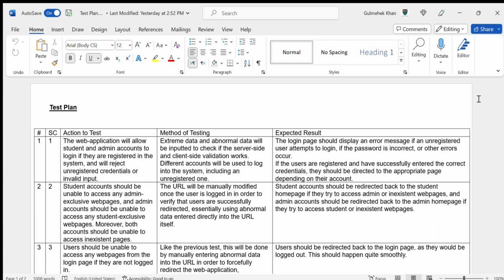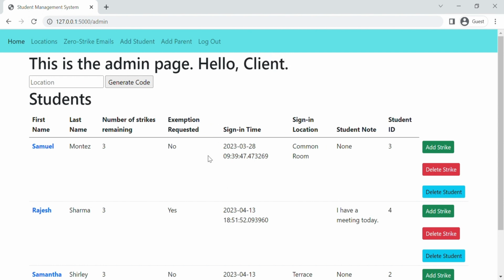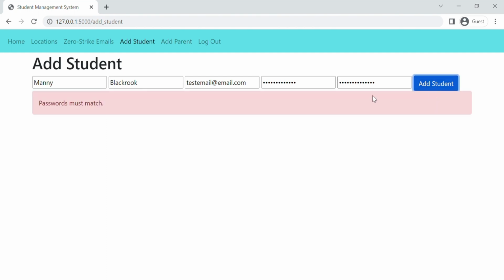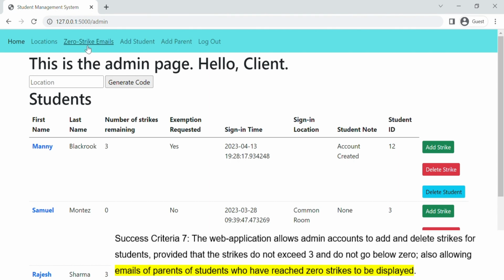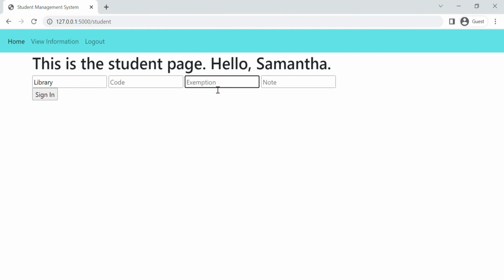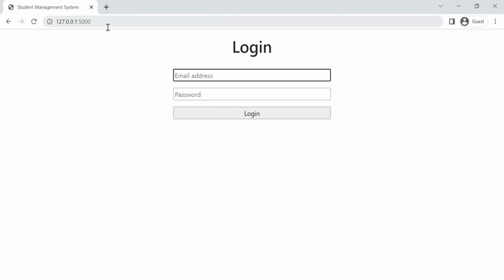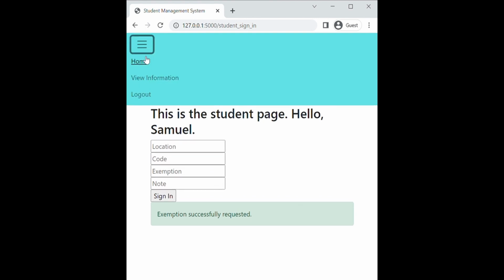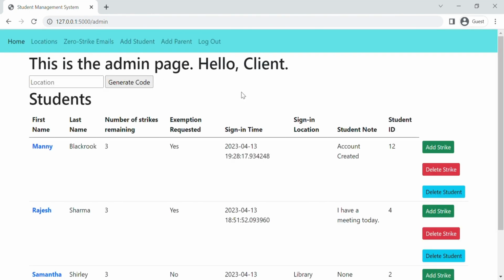IB Computer Science IA Criterion D Video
This is the video for my IB Computer Science Criterion D Video